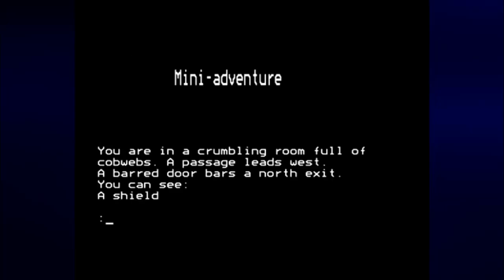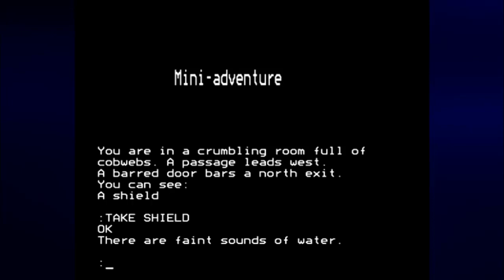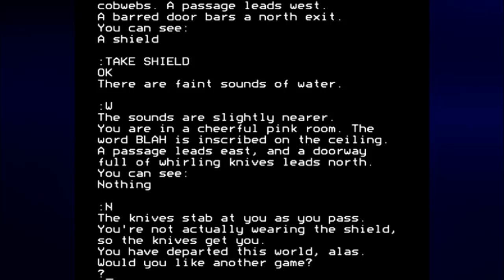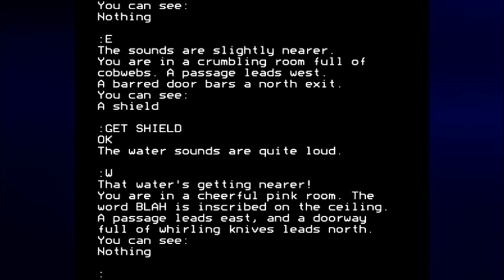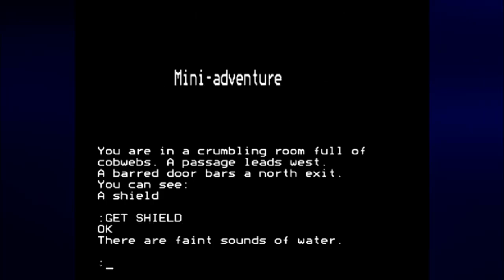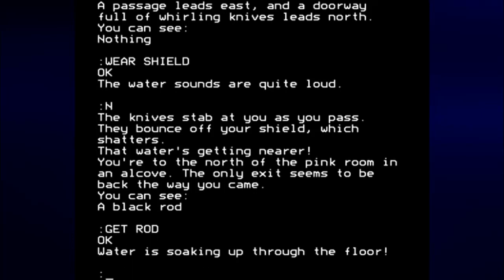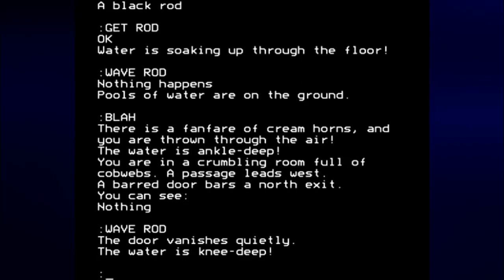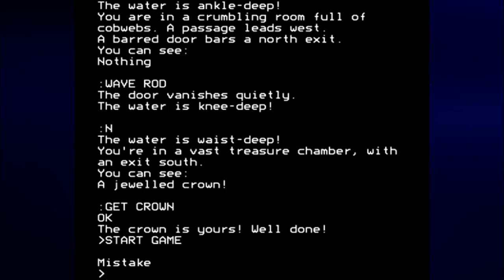Let's Play Mini-Adventure - A miniature text adventure for BBC Micro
Pretty much what is says on the tin. This is a tiny adventure...but it's also a race against time, too. Can you get the treasure before this dungeon kills you?

From the book How to Write Adventure Games by Peter Killworth published by Penguin Acorn Computer Library.